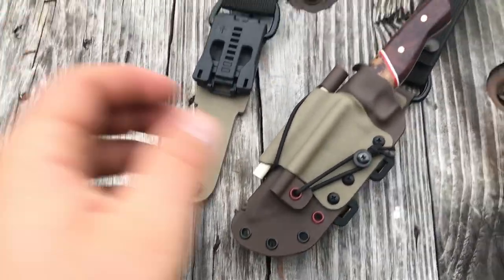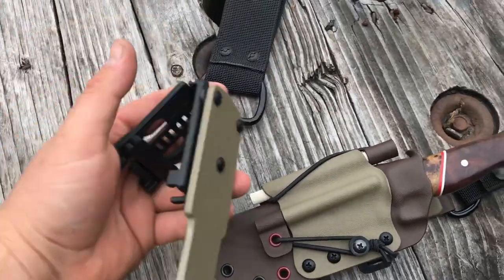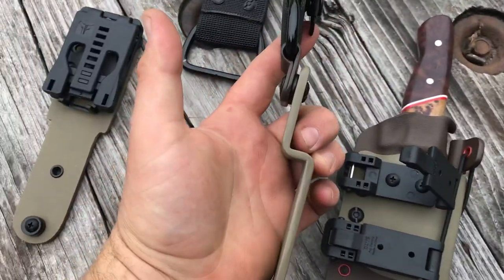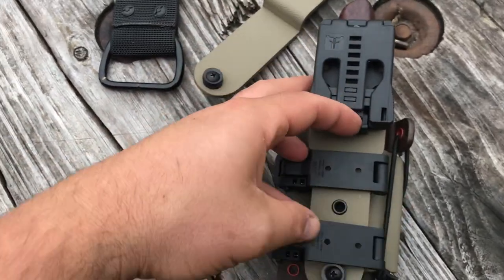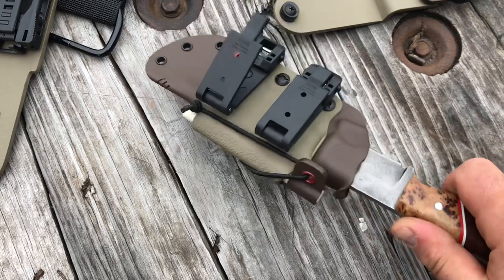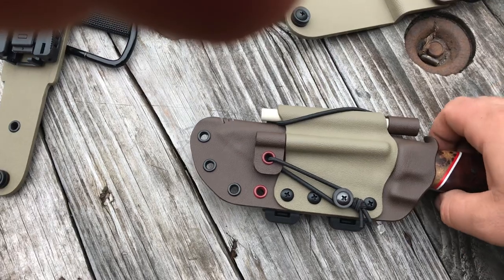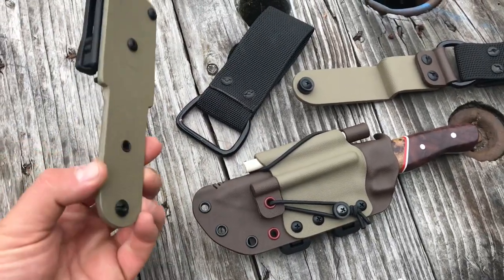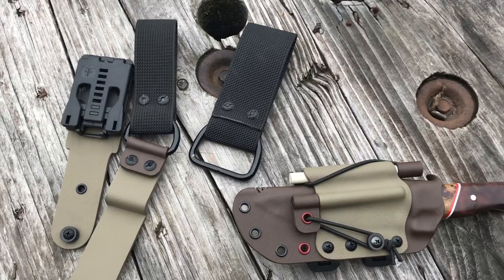Kydex sheath belt options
Some custom belt carry options for my kydex sheath.